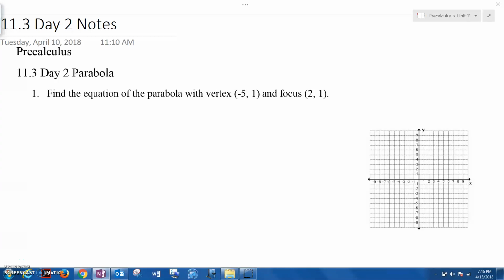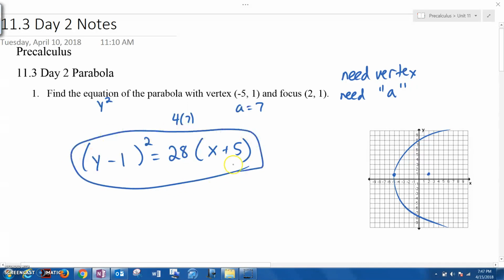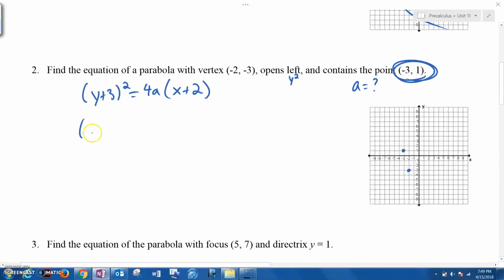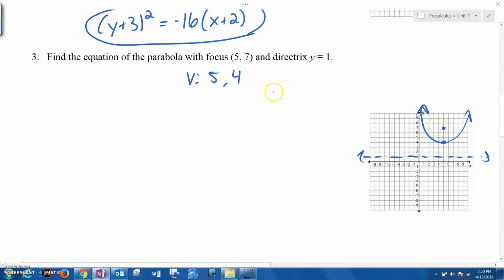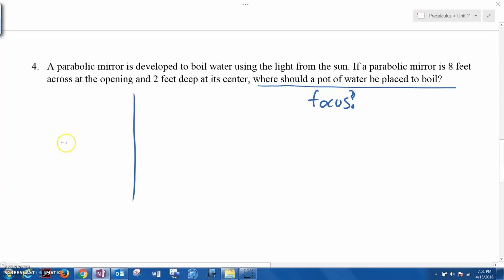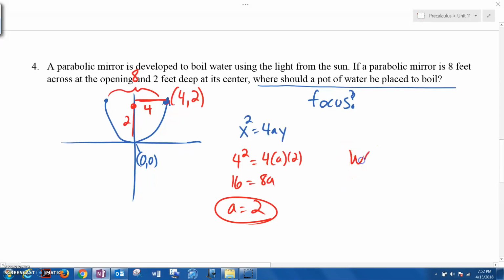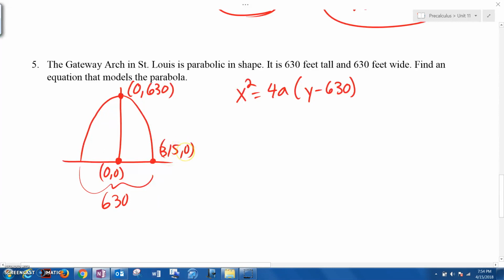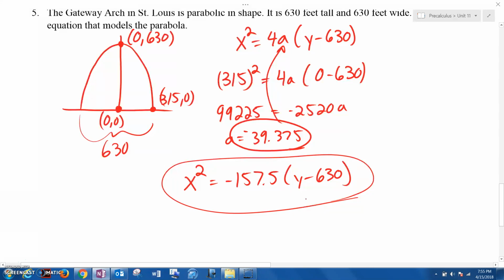11.3 Day 2 More Parabolas and Applications